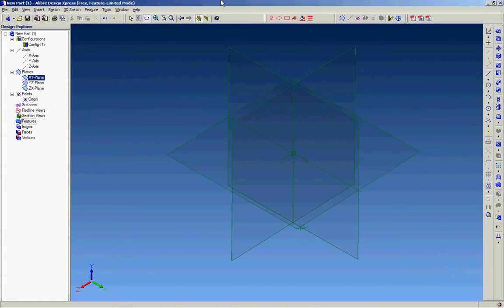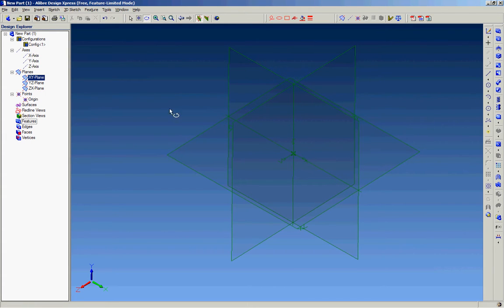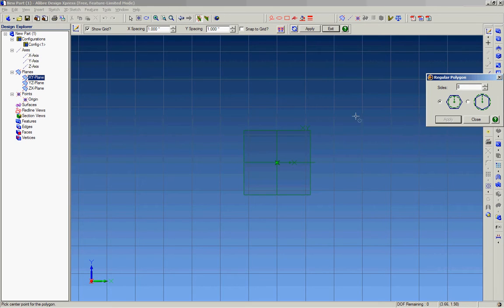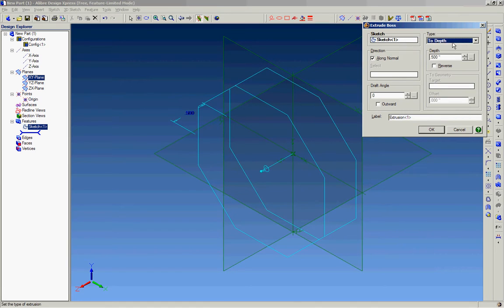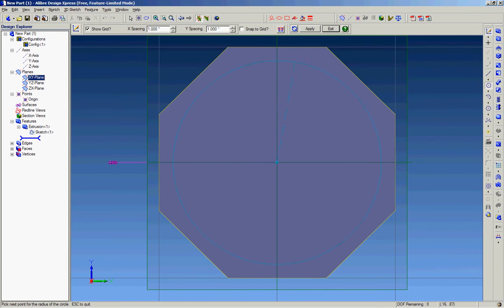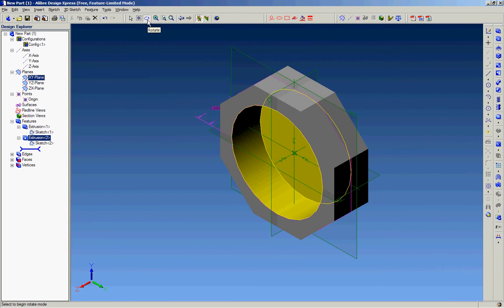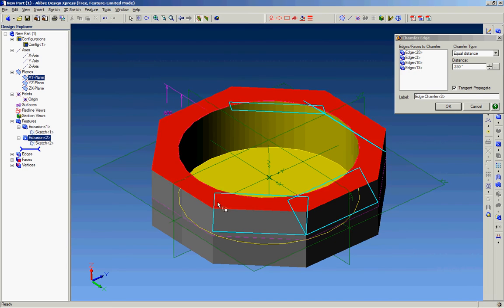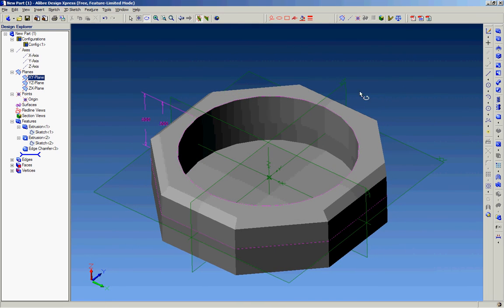CAD for Inventors: Alibre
A short review of the VX CAD system to provide the observer an opportunity to see the user interface and how to make a simple part. The matrix to compare all CAD applications for inventors can be found under Groups.

Research and voice by Daniel Ng.